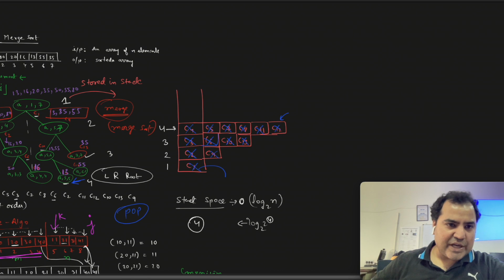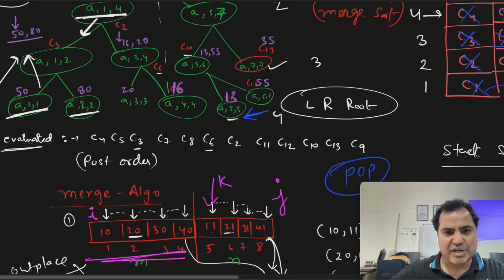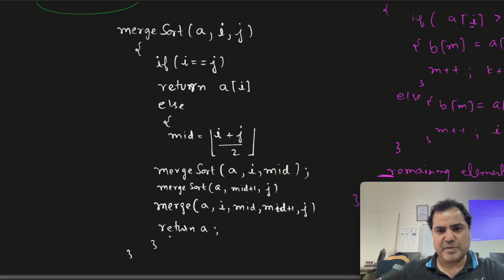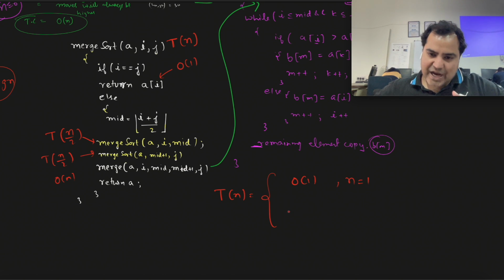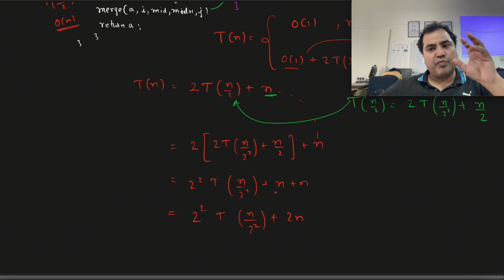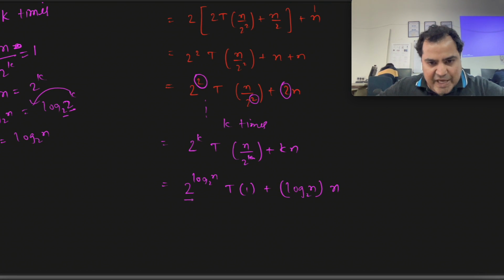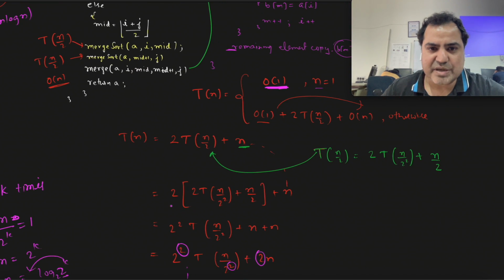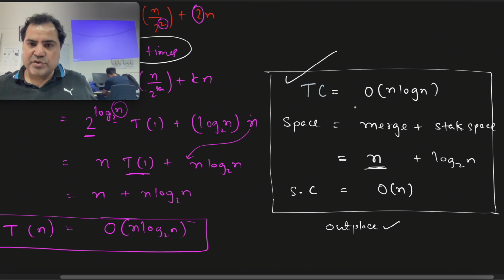5.2 Design and Analysis of Algorithms | MERGE SORT | Space & Time Complexity | IIT-GATE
0. Merge Sort Algorithm
1. Time complexity of Merge  Sort.
2. Space complexity of Merge  Sort.
3. Stack storage Complexity
4. Derivation of Time & Space Complexity